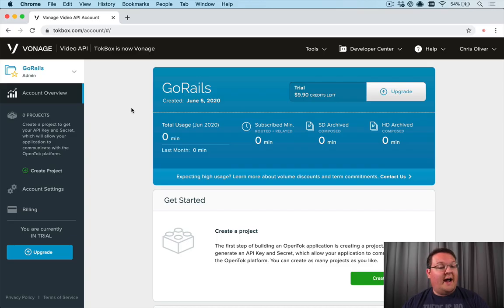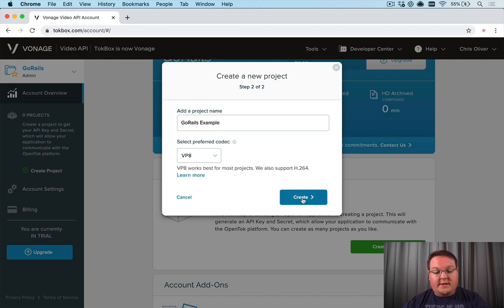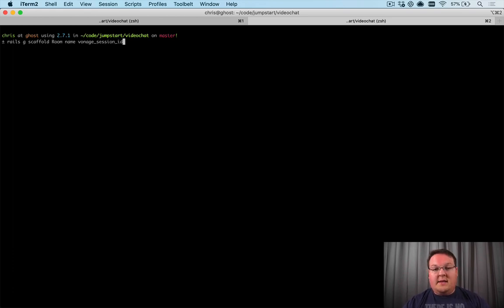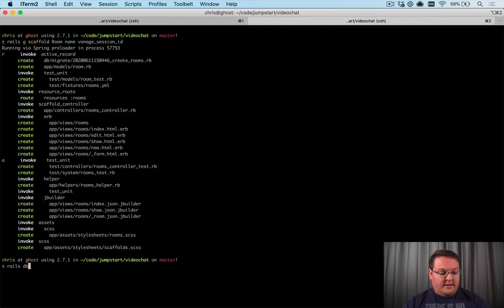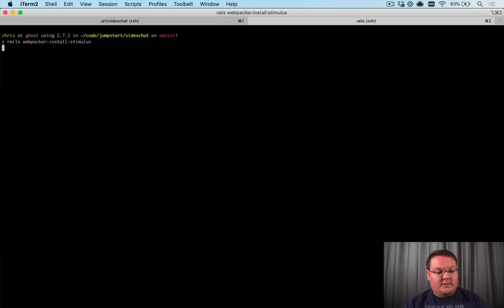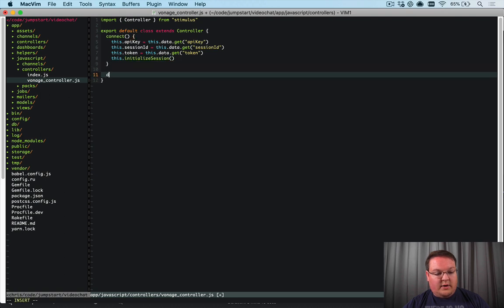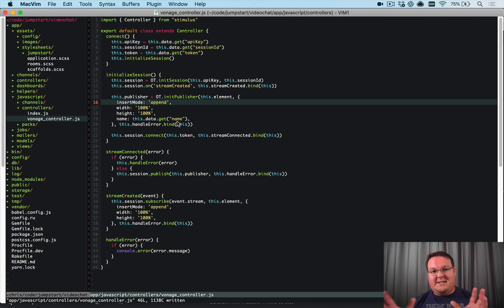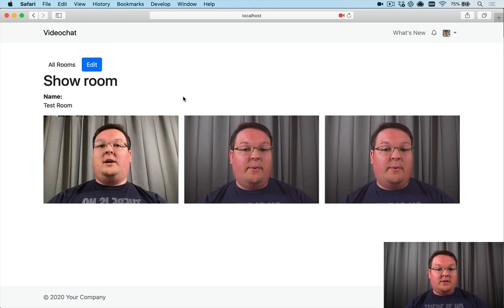Multi-user Live Video Chat in Rails